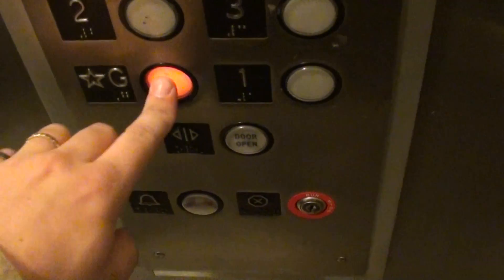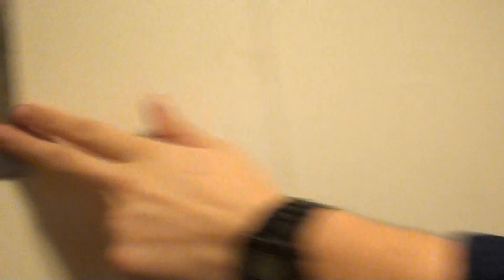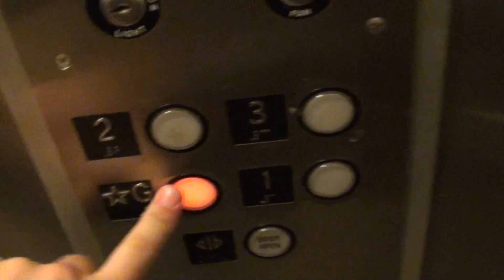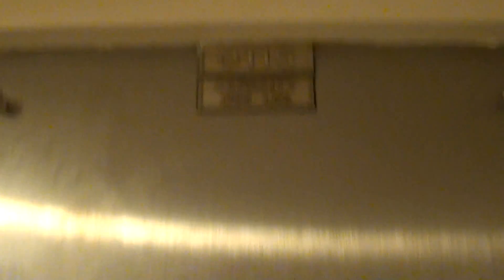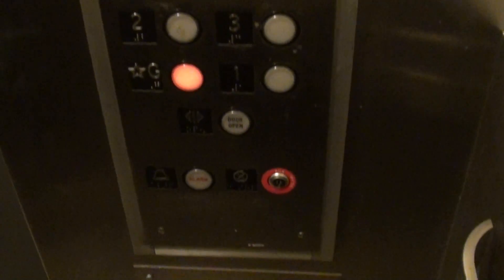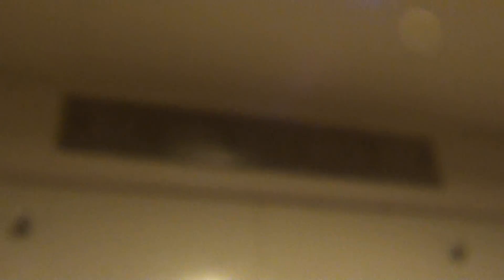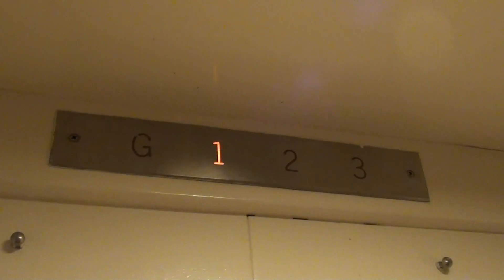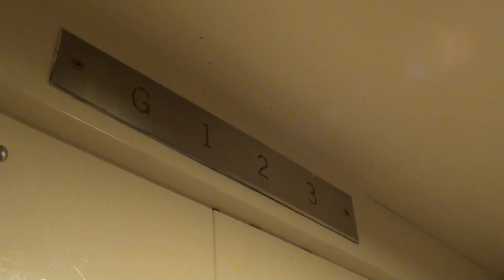Vintage Otis Traction elevator @ Geo Sciences Building Mizzou Columbia MO w/ TheElevatorChannel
a very nice otis elevator.  Too bad adams got their hands on the panel.  It originally had the black buttons.. Facebook